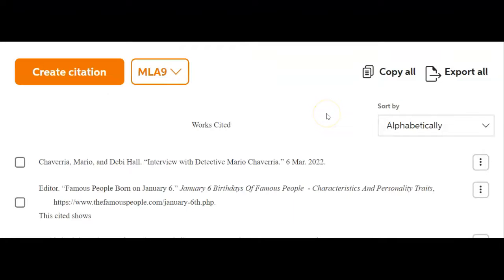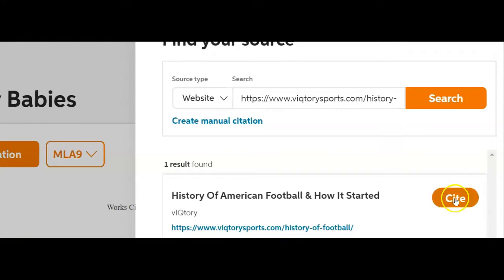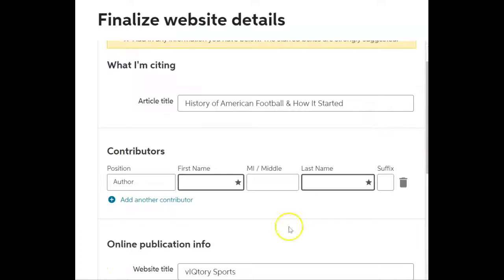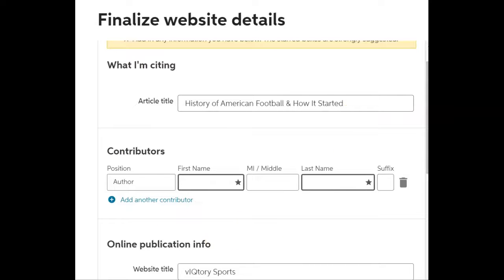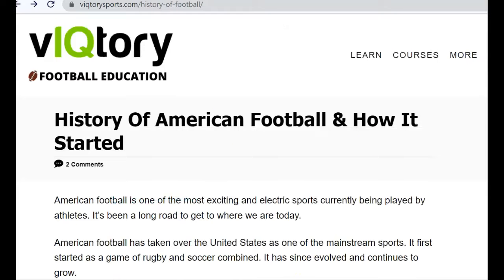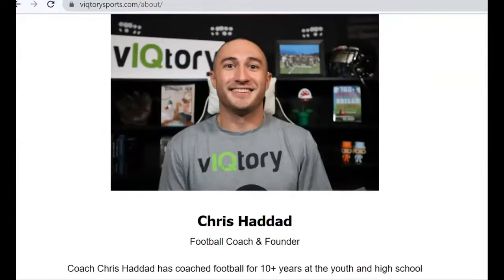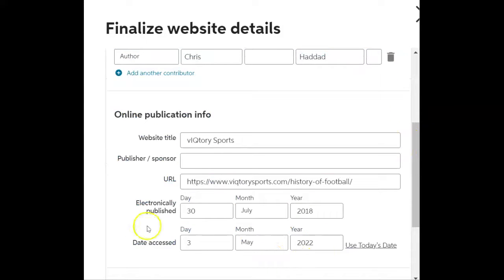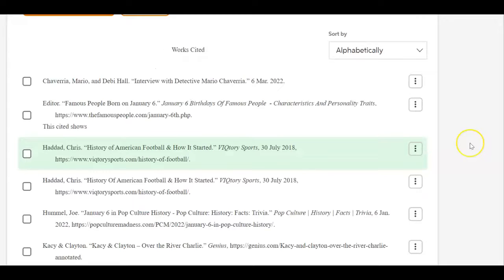Manual Citations in Easybib